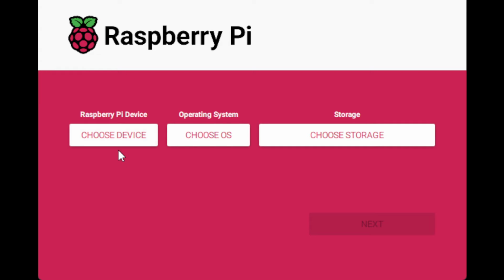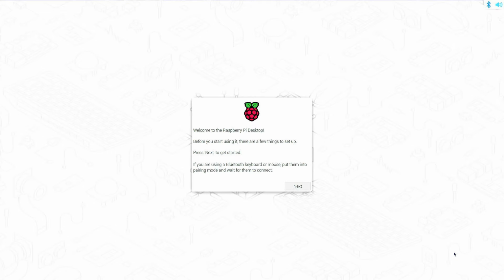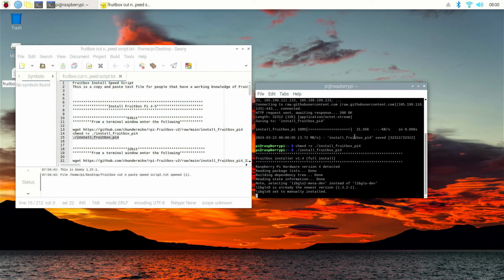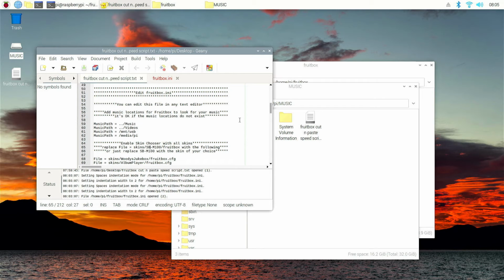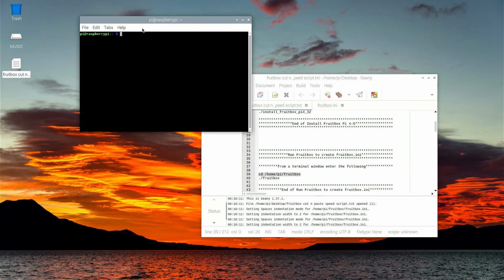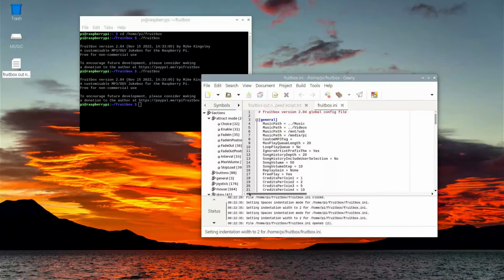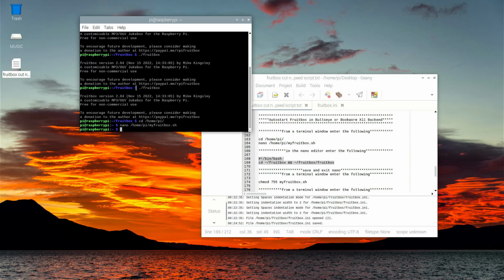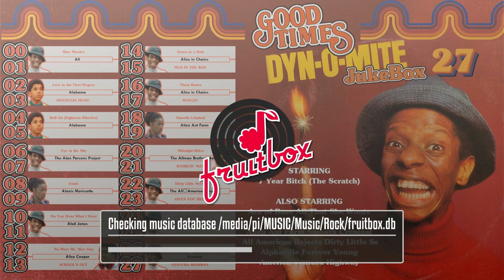Installing and configuring fruitbox V2 - Raspberry Pi 4 Bullseye 64bit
This video will show you how to install fruitbox on a Raspberry Pi os Bullseye 64bit, and enable the skin chooser. I will also go over setting up autobooting your pi and setting an automated reboot schedule. In order to use this guide, download my speed install script

For more info on things you can do, check out the fruitbox dummies guides.

If you are hopelessly lost and just want a working fruitbox.ini file, you can grab that